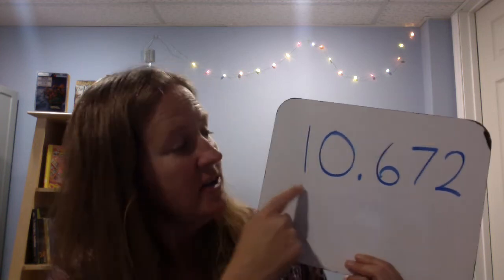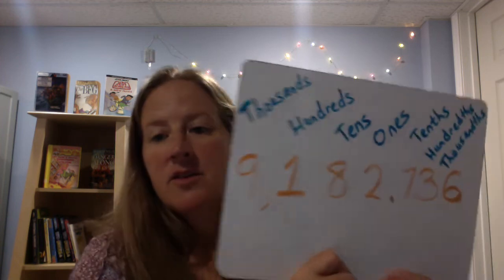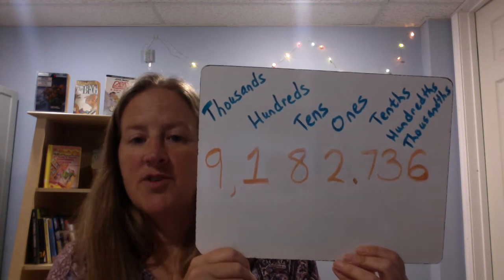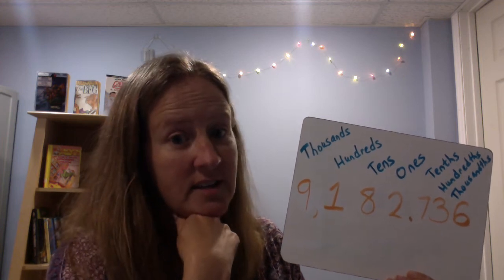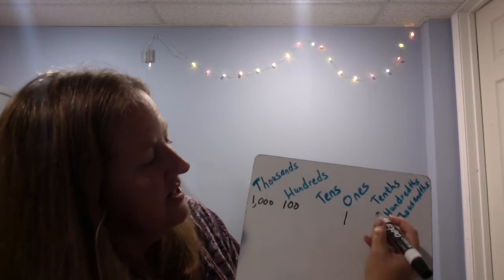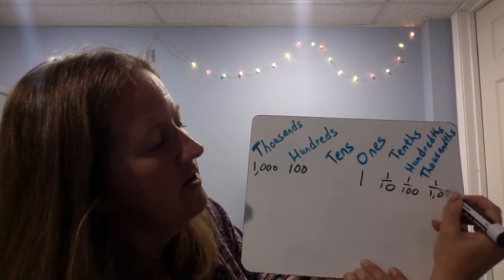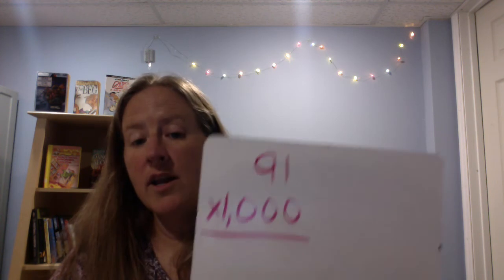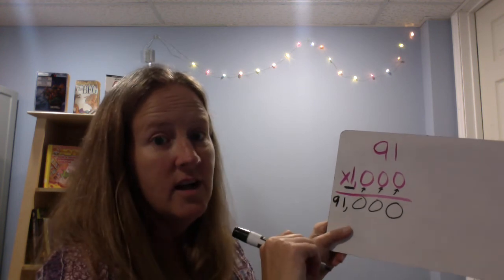Monday, April 13